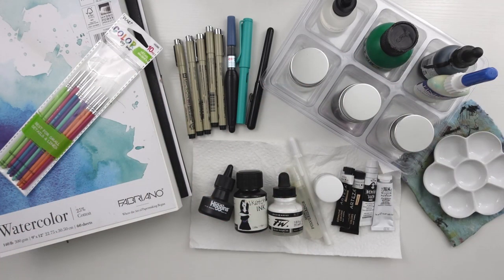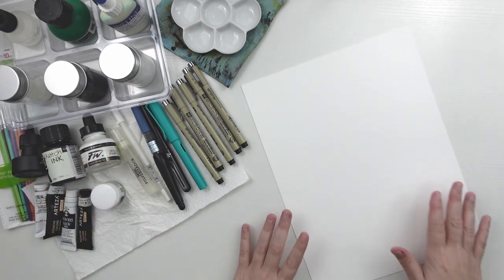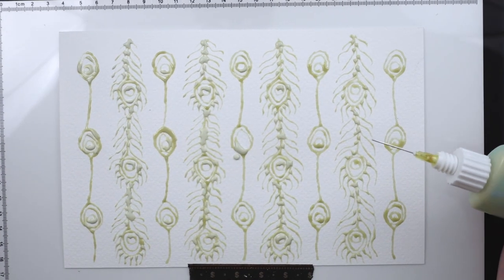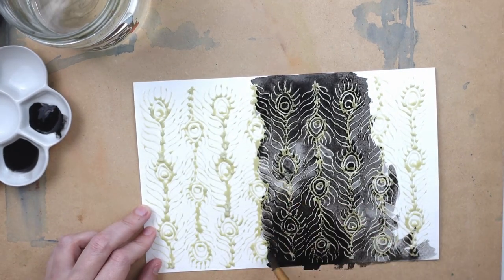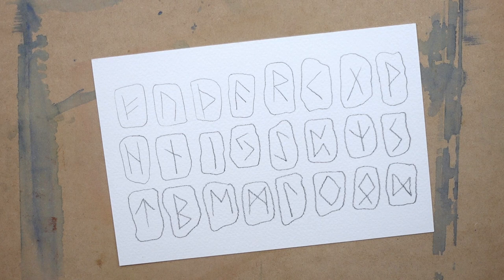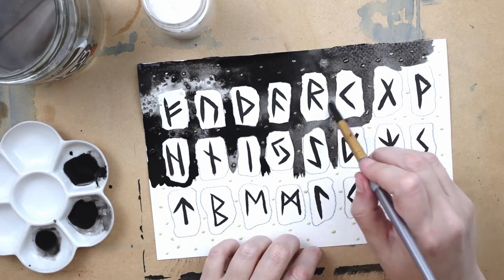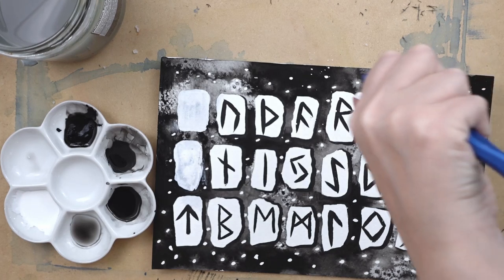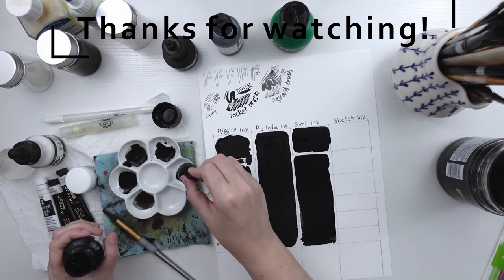Inktober 2021 Day 1 & 2 // Plus Inktober Prep, Plans, & Supplies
Happy Inktober Everyone! 💜 Here is my Day 1 & 2 of the Witch Essentials prompt list. What do you think of my pieces and are you participating this year? All the supplies and video chapters are listed below.

🎨 Items Mentioned 🎨
Fabriano 25% Cotton Watercolor Pad
Sakura Pigma Micro Set
Pentel Pocket Brush
Lamy Safari Pen (Teal)
Sketch Ink
FW Acrylic White Ink
Copic Opaque White
Gelly Roll White
Masking Fluid Fine Tip

🎬 C.H.A.P.T.E.R.S 🎬
00:00 Intro
00:20 Plan & Prep
02:03 Supplies
05:26 Day 1 - Feathers
10:24 Day 2 - Runes